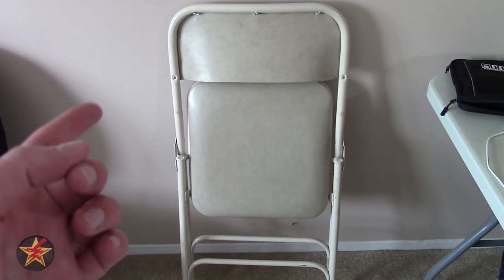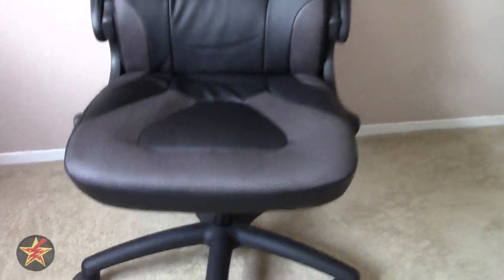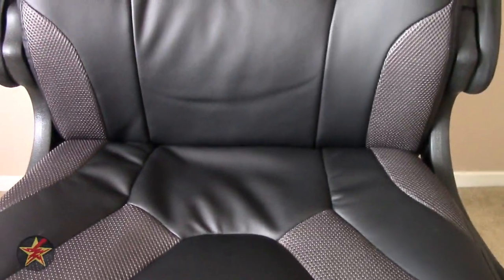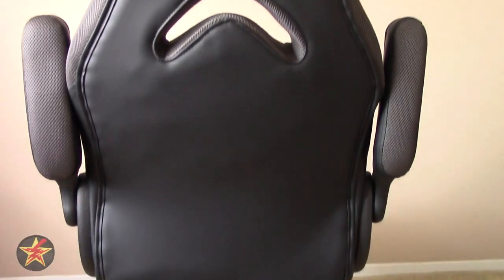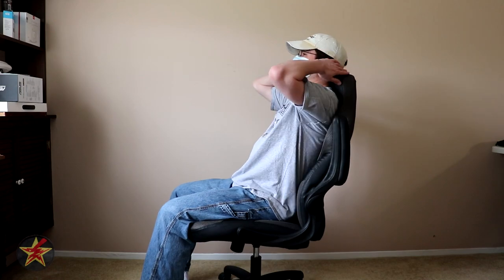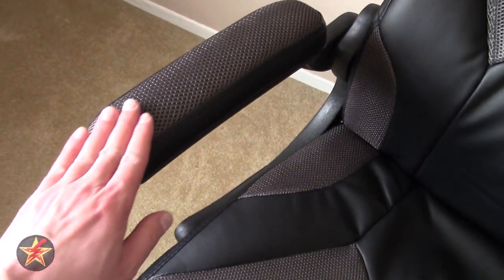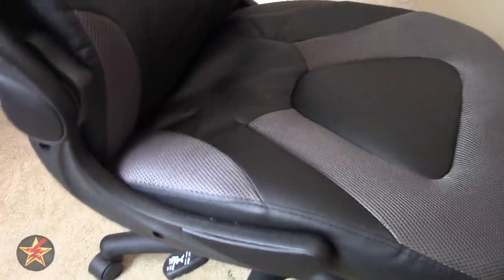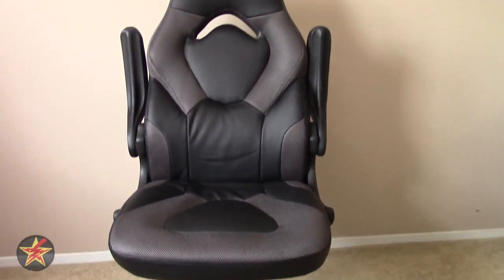OFM Essentials Collection Racing Style Bonded Leather Gaming Chair (ESS 3085 GRY) Review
In the new normal we are all living in many of us are now working remotely from home.  If you are like me you were probably not prepared for that.  So with that in mind I needed an office chair to use all day every day.  With just about everything sold out everywhere I can across the OFM Essentials Collection Racing Style Bonded Leather Gaming Chair.

Good points it is a stylish gaming chair that does not scream I play video games during a conformance call. The bad well those depend on what you are looking for in a chair. Want to know more. You will need to watch.

Misc.